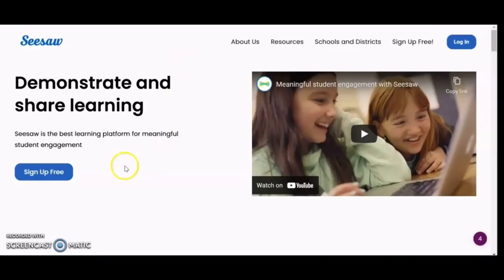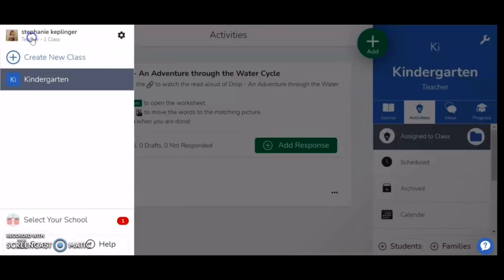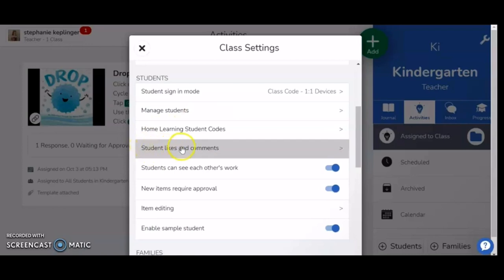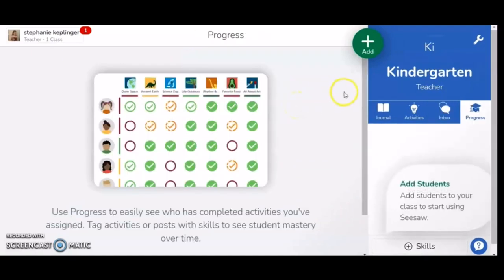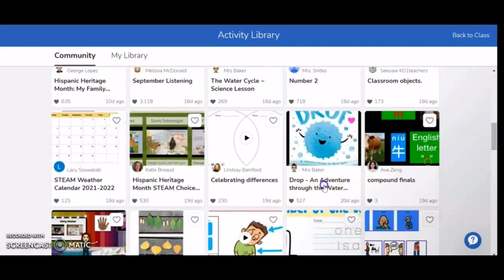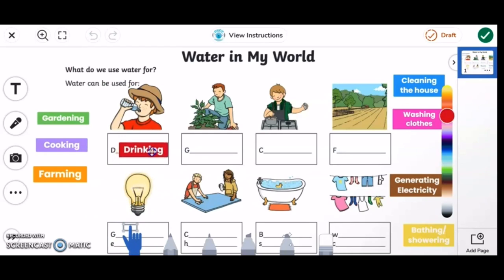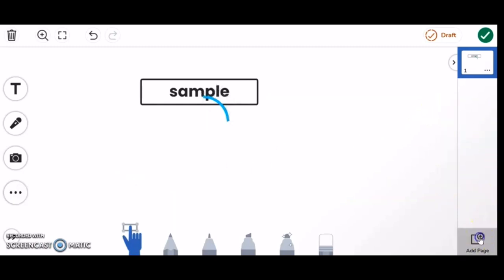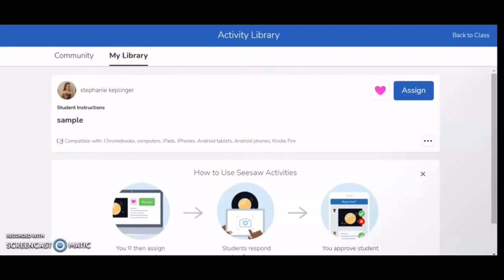showcase 1- Stephanie keplinger